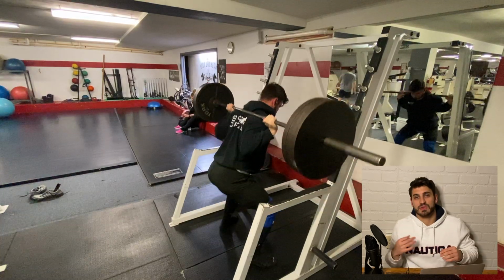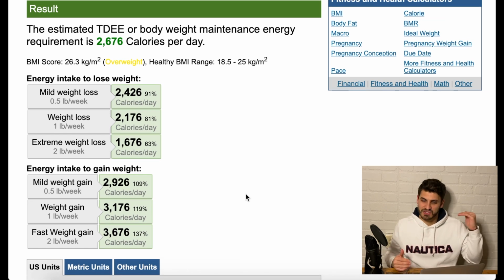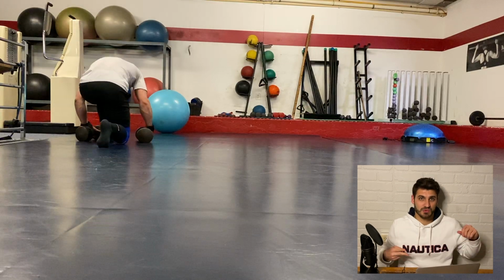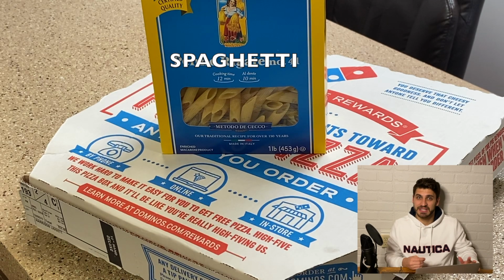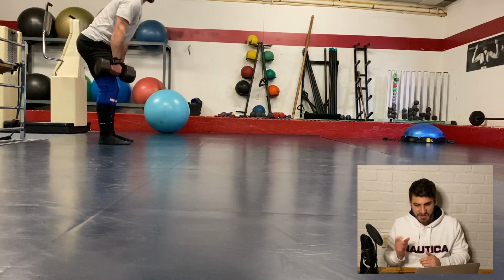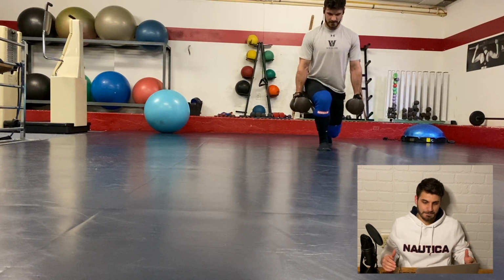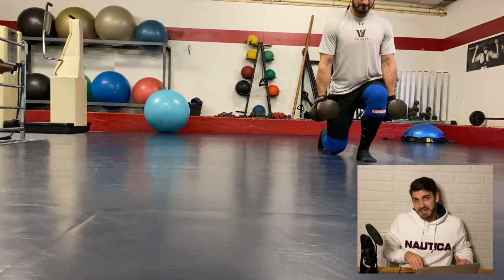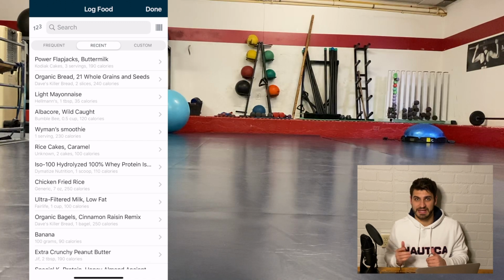My #1 Tip for Staying Fit Without The Gym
Hey everyone! I hope you enjoy this quick tip video for keeping on track with your health/fitness goals while staying home.

Once you get started you will pick it up no problem!